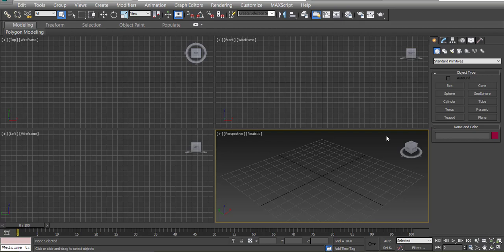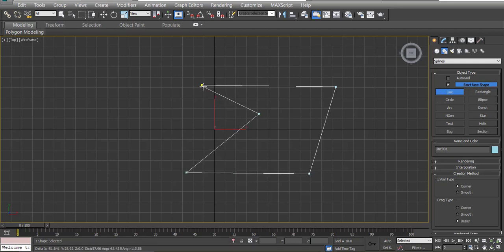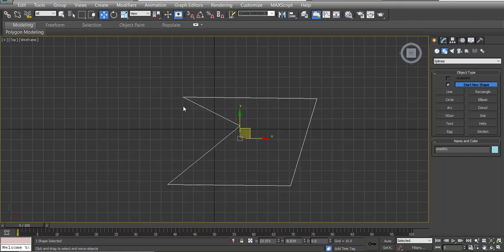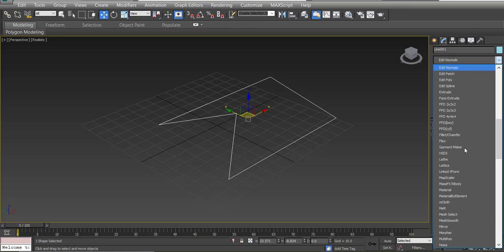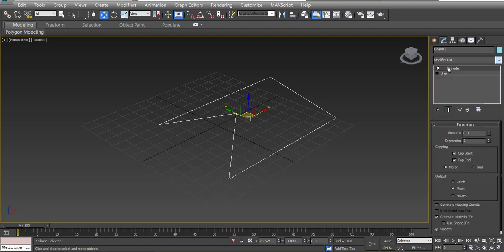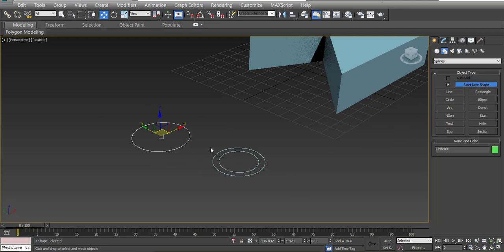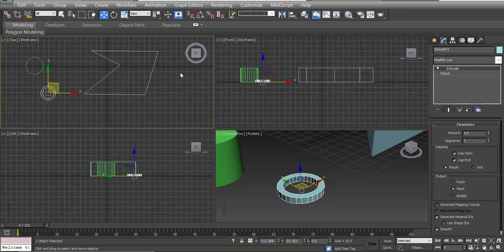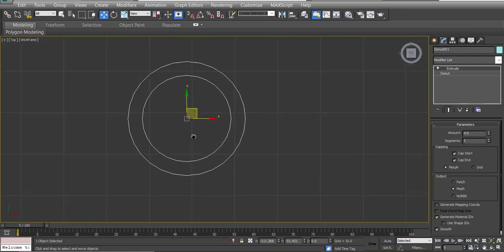3D Max - Extrude Modifier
In this toturial you will learn how to use Extrude modifier to fill any closed shape and to build a 3D geometry from 2D shape